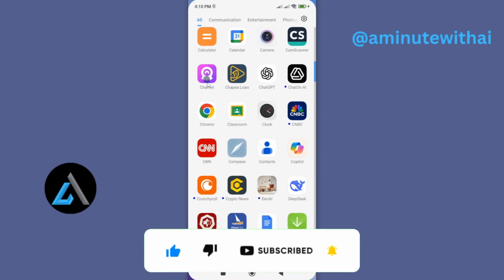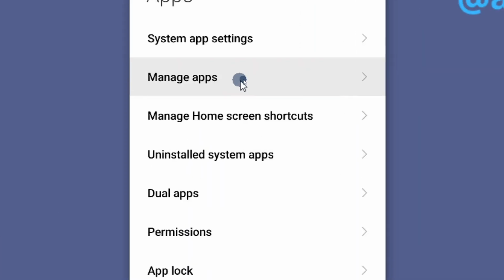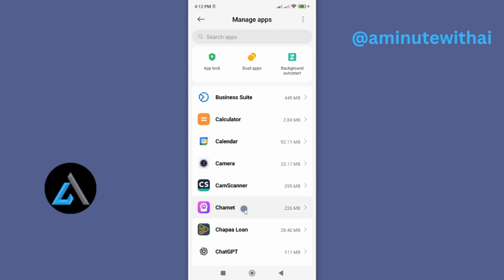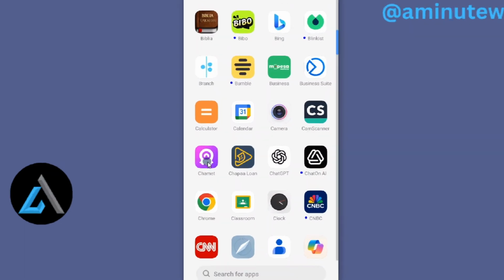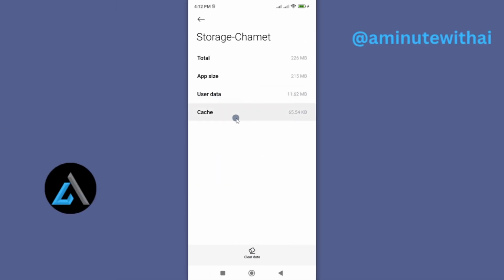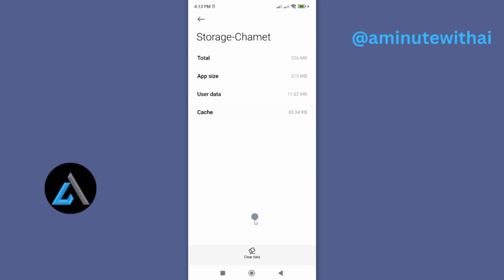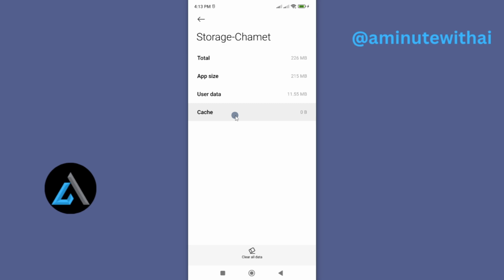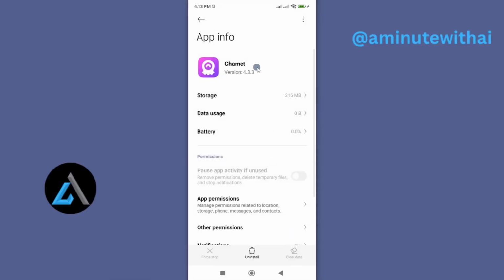How To Troubleshoot Chamet App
Experiencing problems with the Chamet app? In this video, you’ll learn how to troubleshoot common issues such as app freezing, crashing, login errors, and poor connectivity. Follow these quick fixes to restore smooth performance and get back to connecting without interruptions.